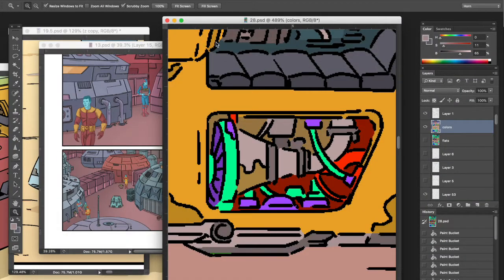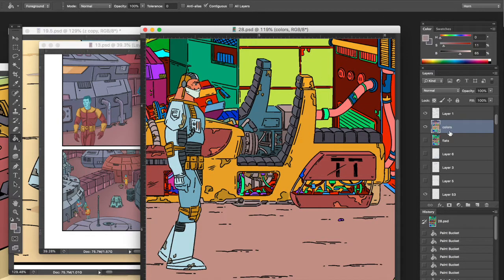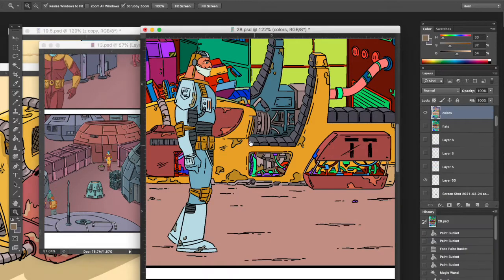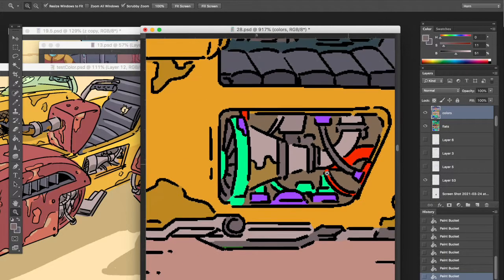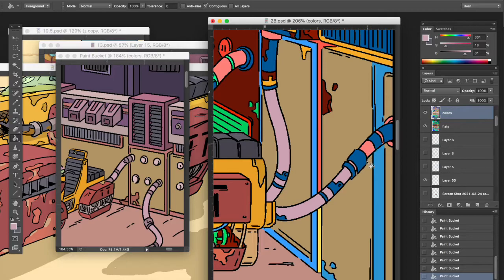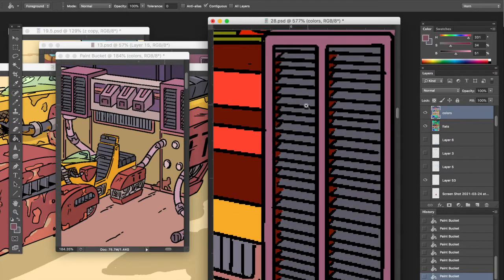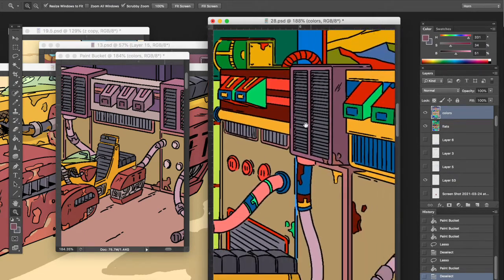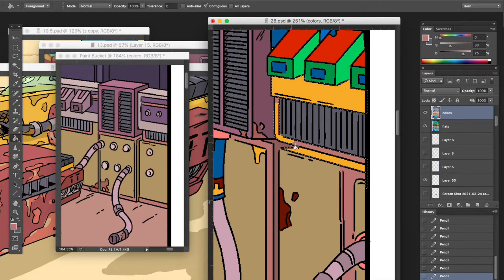Settle Coloring Process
Quick test video to show a bit of my coloring process on Settle.